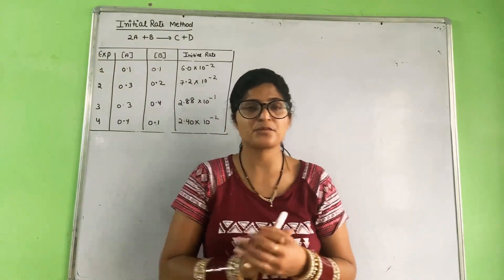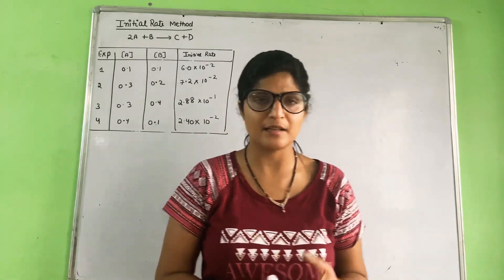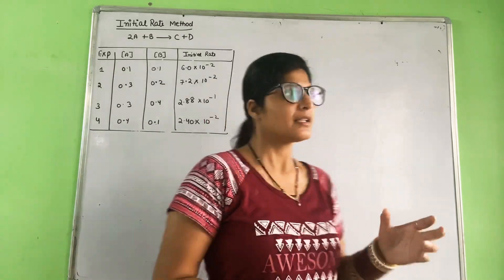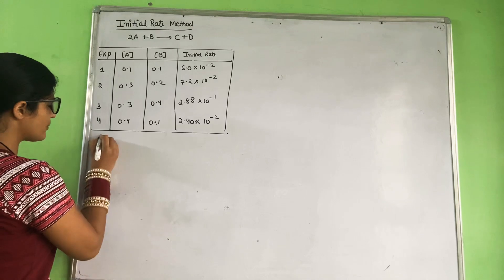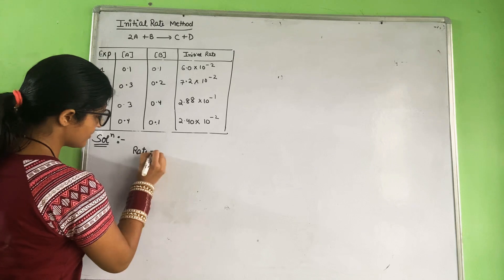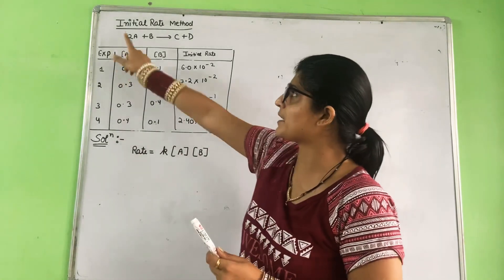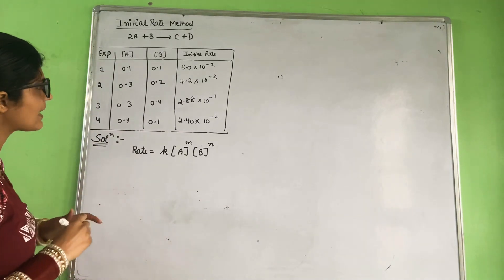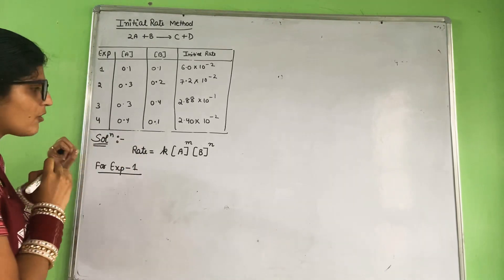Class -12 chemical kinetics ( rev. Vedio -24) intial rate method